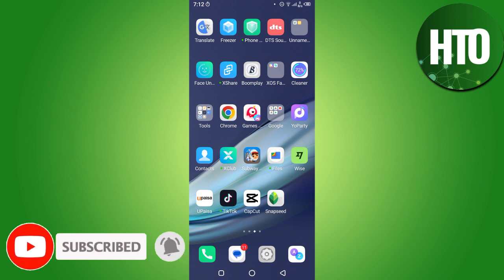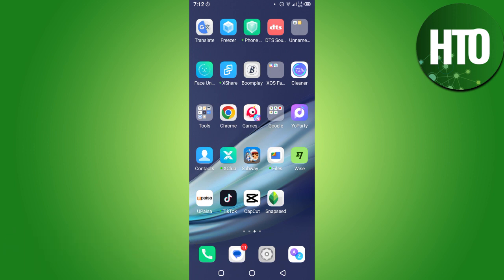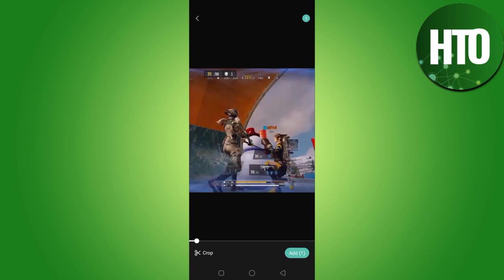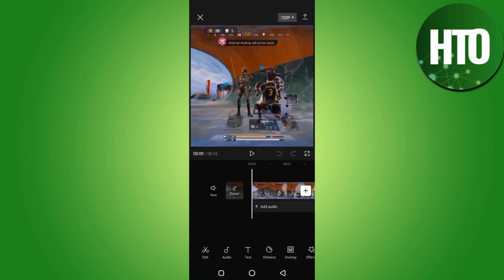How to Do Freeze Frame Clone Effect in CapCut in 2023 (EASY Guide)